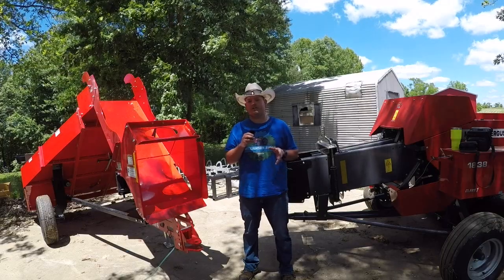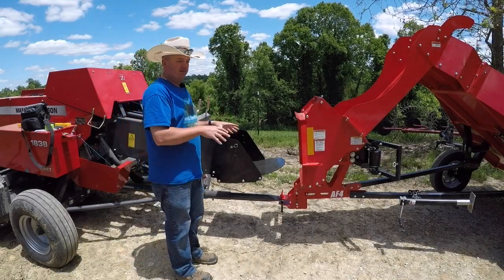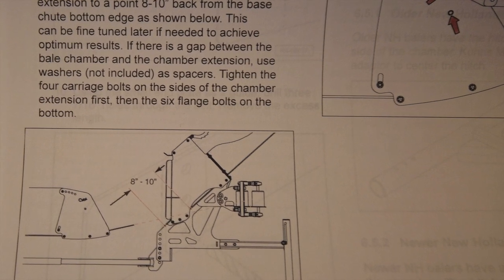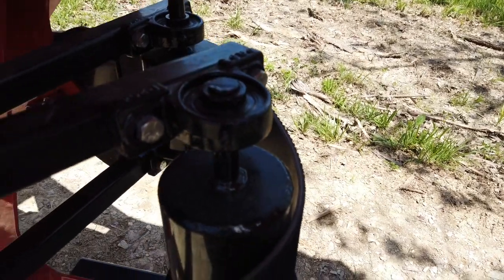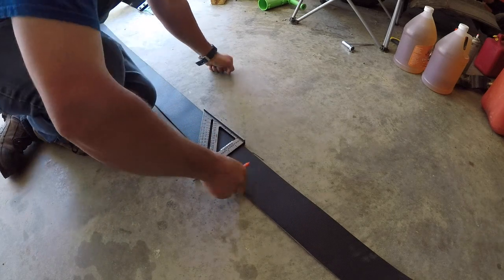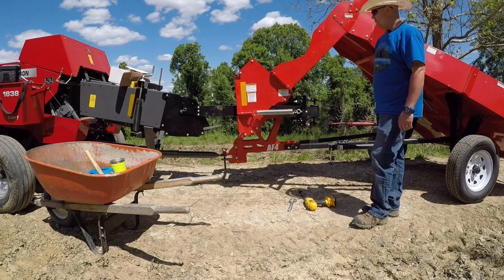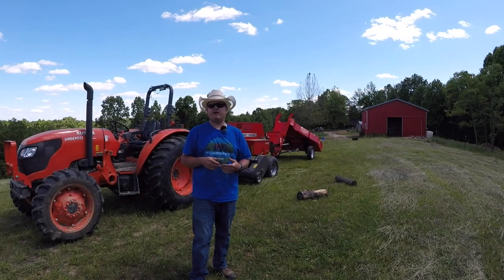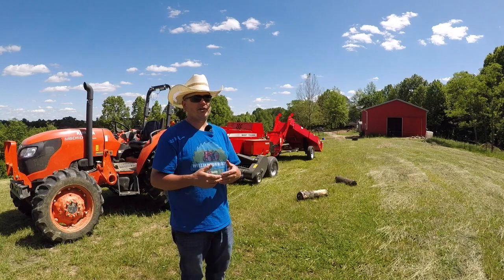Final Steps, Hooking The Kuhns AF4 To The Massey 1838 #133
In this video we take the final step to hook our Kuhn Mfg AF4 Bale accumulator to our Massey Ferguson Hesston 1838 Small Square baler, We just wanted to do these videos to show its not just go buy a piece of equipment and put it in the field, there is a fair amount of setup to get everything ready to use.

Equipment List
EastonMade 9-16 Commercial Wood Splitter
Kubota M6060
Echo CS-590 Timberwolf
Echo CS-346
Dewalt 20Max Grease Gun
MTL Grapple